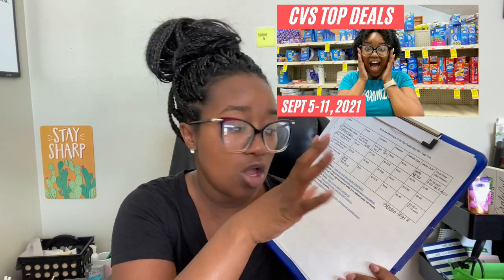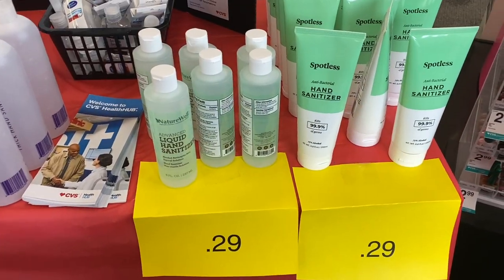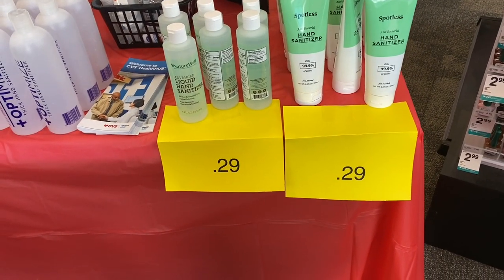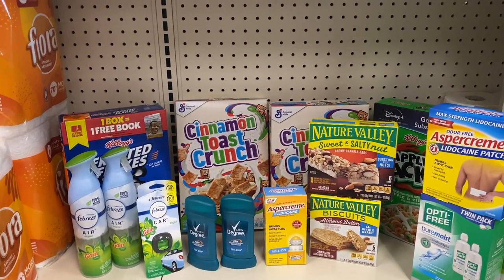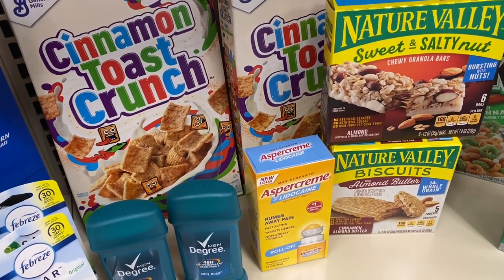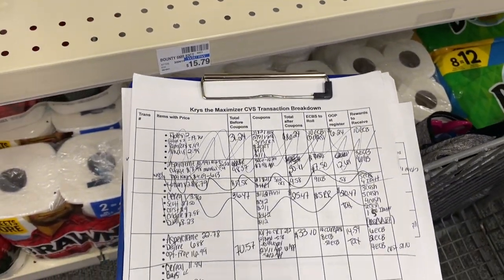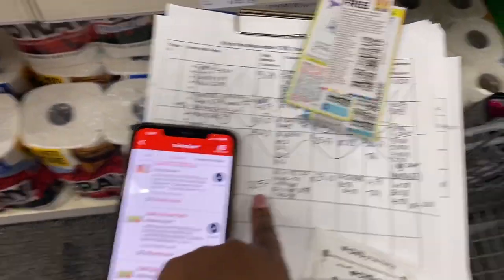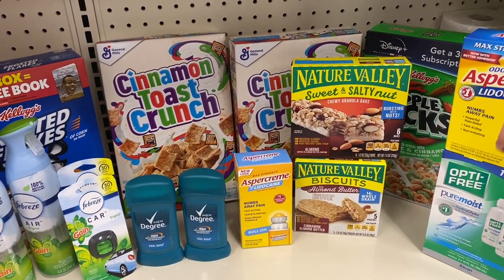CVS Couponing Deals this Week! Sept 5-11th | Everything $1 Each| Krys the Maximizer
Join the email list to stay in the loop with all thing Krys the Maximizer

Fetch Rewards enter the code Q6NTE

Keep in Touch!